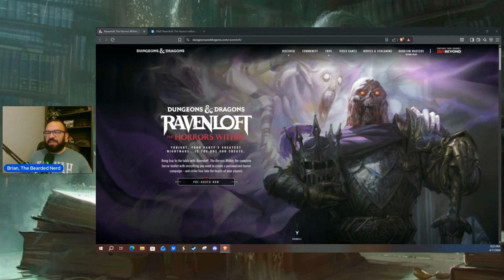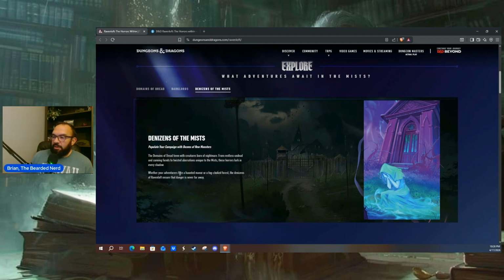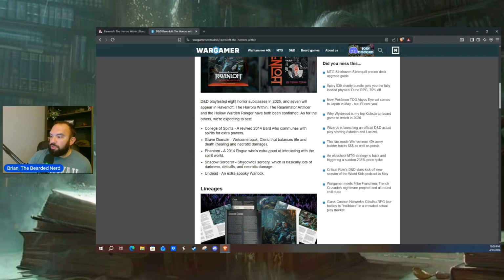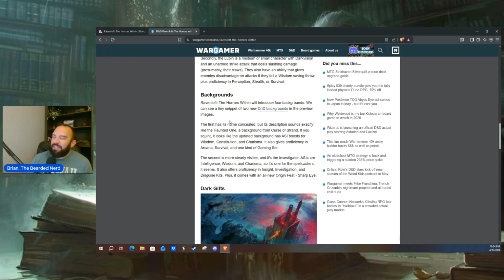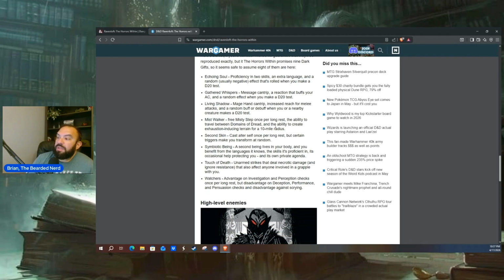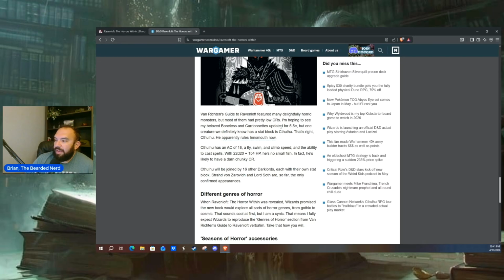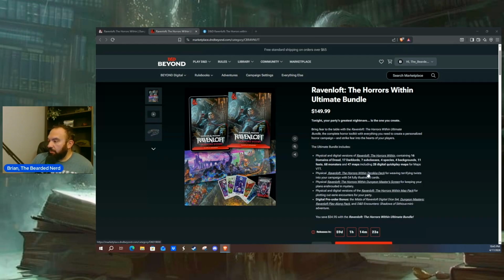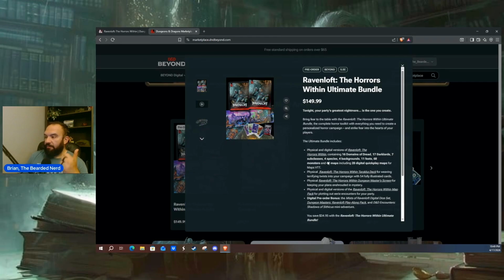What Are They Doing With Ravenloft in 2026? (D&D Speculation)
What is Ravenloft: The Horrors Within — and what could it mean for Dungeons & Dragons?

In this video, I break down my speculation and expectations for the 2026 Ravenloft book and what we might see in this next evolution of D&D’s most iconic horror setting.

Ravenloft has always been known for its gothic horror, unforgettable villains, and story-driven tension, but with a new book on the horizon, the big question is:

What are they actually going to change and will it be good for your table?
In this video, we explore:

 • What Ravenloft: The Horrors Within might include
 • Potential changes to the Ravenloft setting
 • What new Dungeon Masters should hope for
 • How this book could impact future campaigns

Whether you’re a long-time fan of Ravenloft or a new player looking to explore horror in D&D, this video will help you understand what to watch for and how it might affect your games.

Check out the links below to join a community of new and experiences players to help you on your gaming journey:

Do you finally want to try playing Dungeons & Dragons? Do you want to learn how to play in a more relaxed environment?